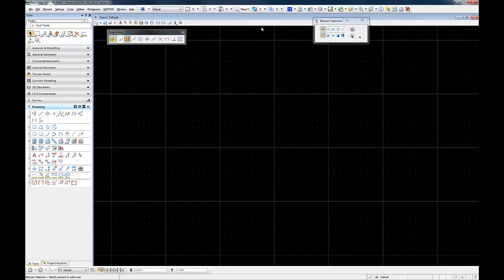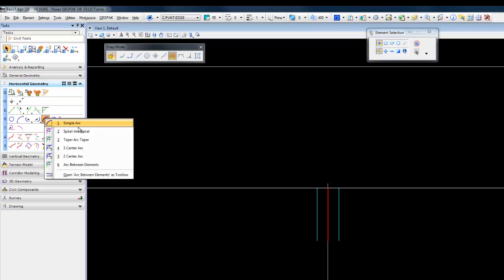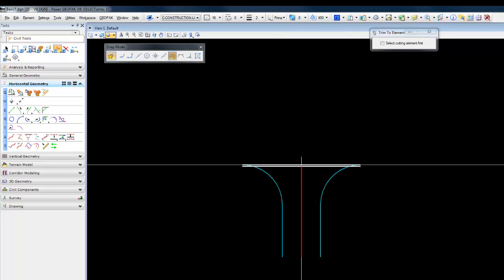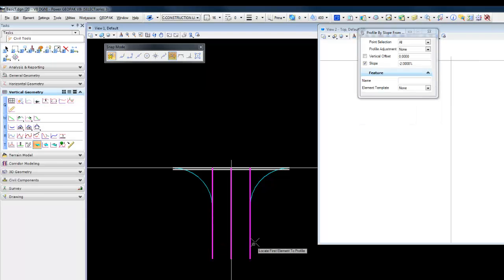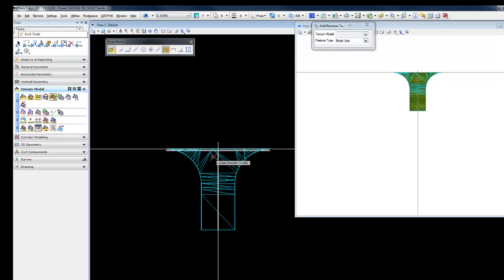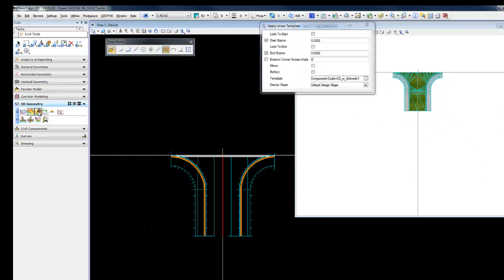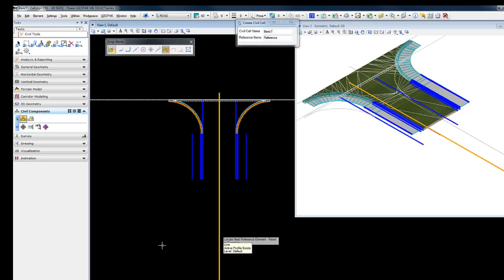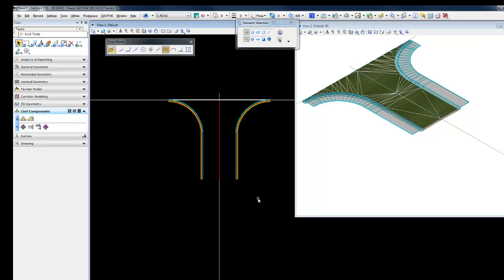CREATING THE BASICt CIVIL CELL.mp4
Creation of a basic Civil Cell

This is New advanced technology not available in any other software